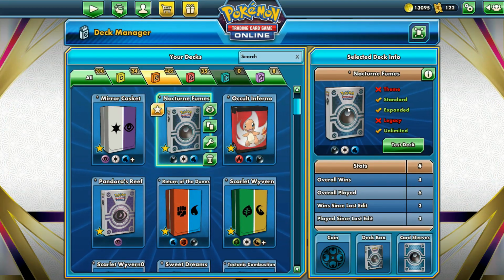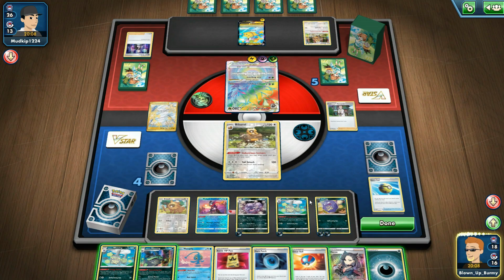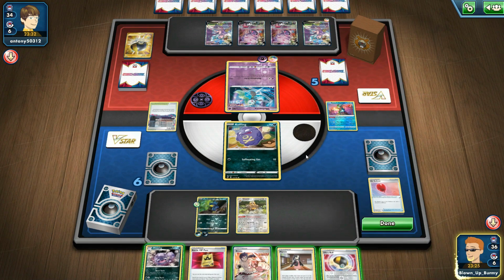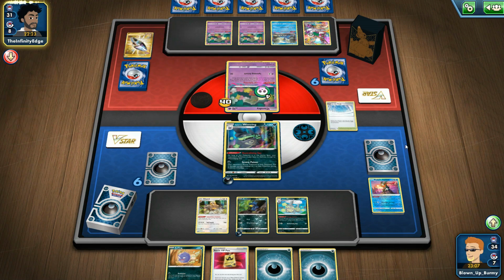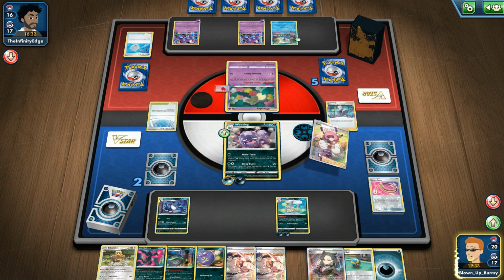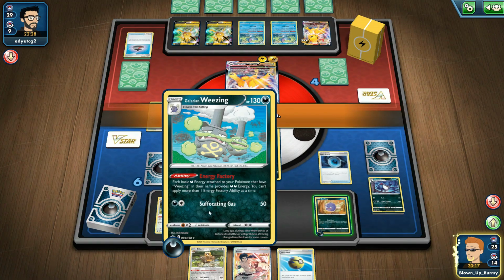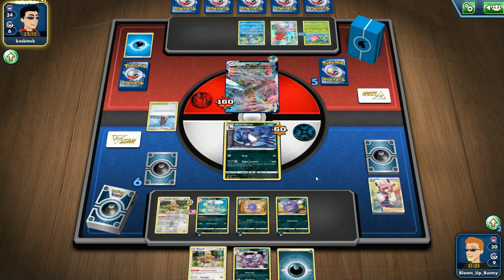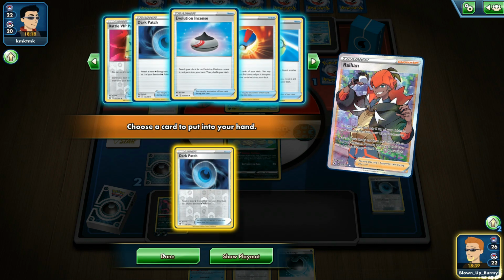Honchkrow Deck. 🦹‍♂️🦅 Energy Spread & Transfer. W/ Weezing Box & Dark Patch. PTCGO Silver Tempest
Join the Poké Mafia & get filthy rich in PTCG Rewards with Captain Crook & its Foul Clan. 😎🚬

2022 Deck Build - Post Rotation STANDARD Format (SSH-LOR)

𝘿𝙚𝙘𝙠 𝙉𝙖𝙢𝙚: 𝓝𝓸𝓬𝓽𝓾𝓻𝓷𝓮 𝓕𝓾𝓶𝓮𝓼

#Pokémon - 20

* 2 Bidoof BRS 120
* 2 Bibarel BRS 121
* 1 Galarian Moltres EVS 93
* 1 Koffing RCL 112
* 3 Koffing SHF 41
* 1 Murkrow BST 93
* 1 Murkrow LOR 114
* 1 Galarian Weezing RCL 113
* 2 Galarian Weezing CRE 96
* 2 Honchkrow LOR 115
* 2 Weezing CRE 95
* 1 Manaphy BRS 41
* 1 Radiant Greninja ASR 46

* 3 Dark Patch ASR 139
* 2 Evolution Incense SSH 163
* 1 Pal Pad SSH 172
* 1 Boss's Orders BRS 132
* 2 Bruno BST 158
* 1 Marnie SSH 200
* 3 Quick Ball SSH 179
* 1 Air Balloon SSH 156
* 1 Level Ball BST 129
* 3 Ultra Ball BRS 150
* 4 Battle VIP Pass FST 225
* 1 Escape Rope BST 125
* 1 Great Ball SSH 164
* 1 Hisuian Heavy Ball ASR 146
* 1 Klara CRE 194
* 1 Scoop Up Net RCL 165
* 1 Raihan EVS 202

#Energy - 12

* 11 Darkness Energy SWSHEnergy 16
* 1 Hiding {D} Energy DAA 175

Mimikyu Deck List (Cursola V + Box of Disaster + Radiant Blastoise Combo)